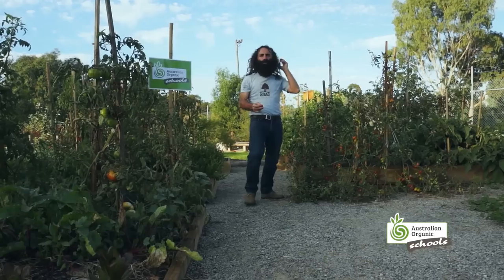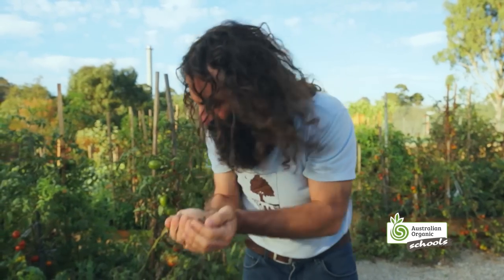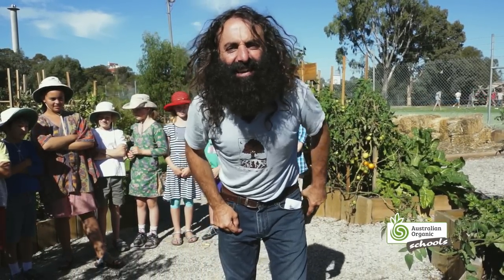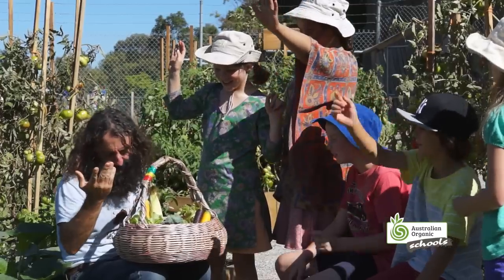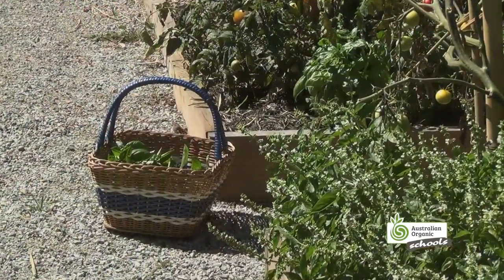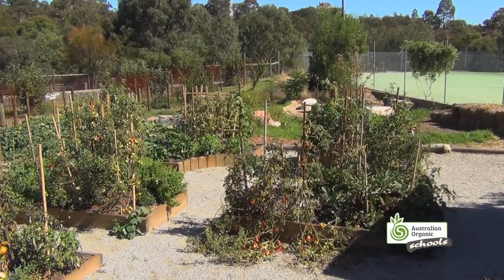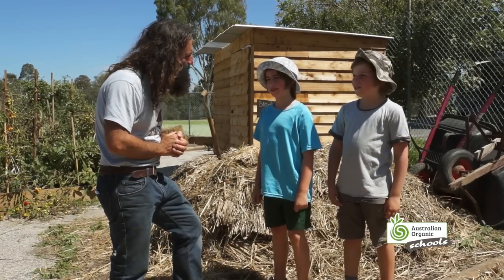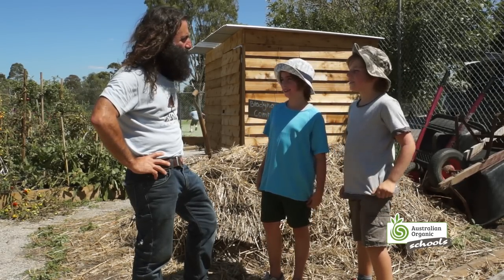Australian Organic Schools -- Growing organic food with Costa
Australian Organic Schools program, curriculum introduction video featuring Costa Georgiadis, presenter, Gardening Australia, from ABC Television